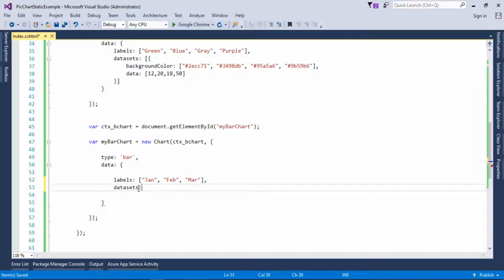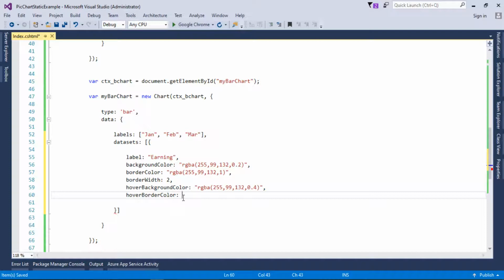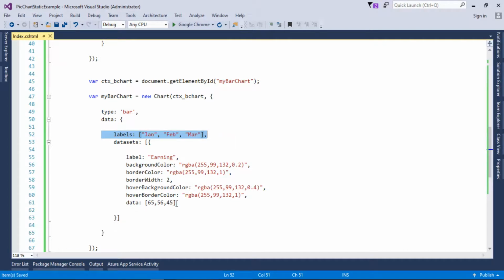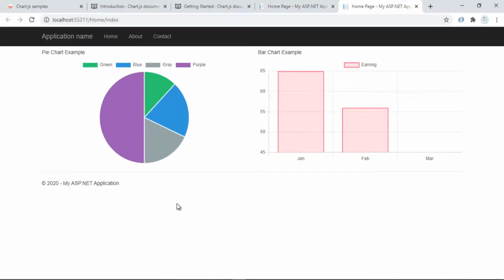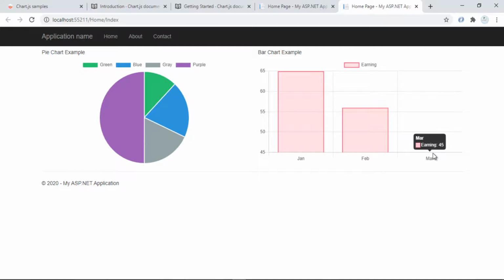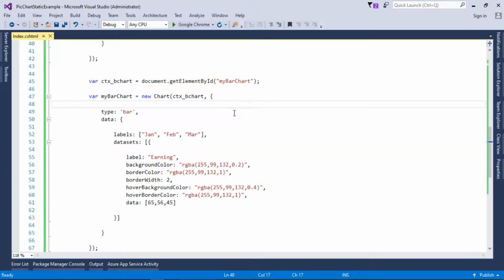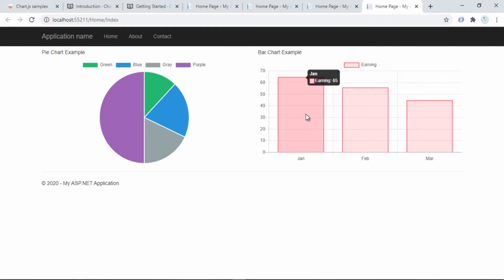#2 How to Draw a Bar Chart Chart.js with Static Data in ASP.NET MVC | C# | Jquery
In this video tutorial, we are going to learn how to Draw a Bar chart using Chart.js in ASP.NET MVC application | C# | Jquery | Chart.js.
For this video, we will use static data for demo purposes and will use server-side data and different types of charts using chart.js in upcoming videos.